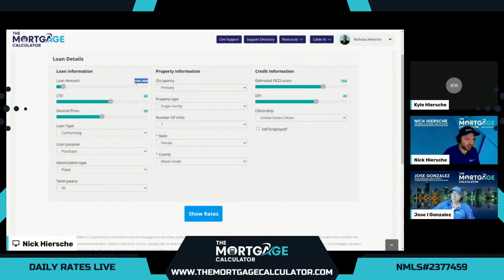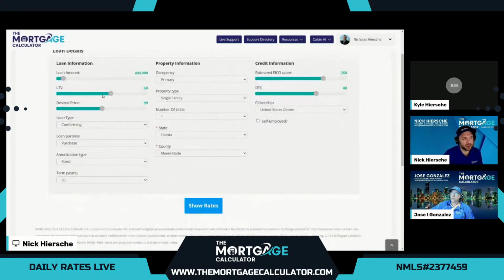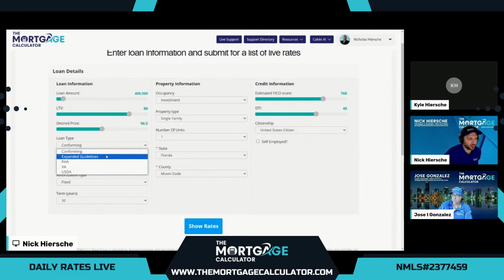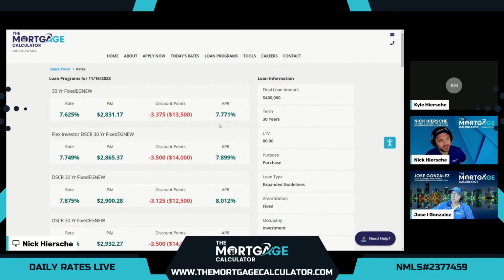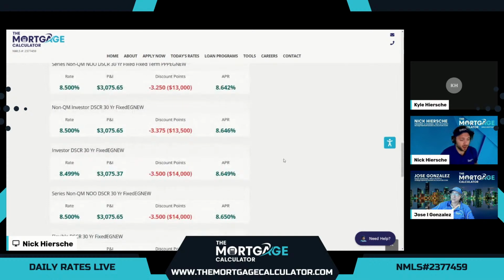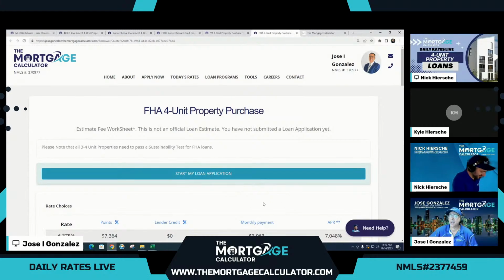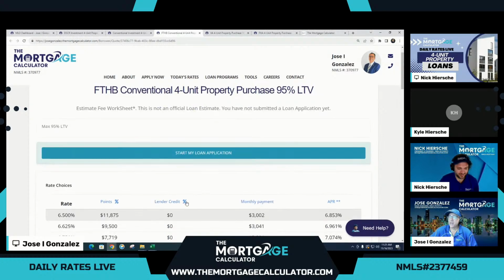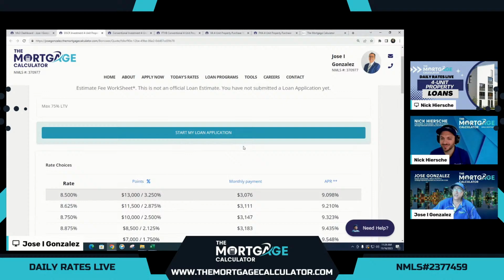Daily Mortgage Rates LIVE - 11/16/2023 4-Unit Property Loans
Welcome to "Daily Mortgage Rates LIVE," your trusted podcast for staying informed about the dynamic world of mortgage rates and financing.

In this episode, we're zooming in on a distinctive area of real estate investment—4 Unit Property Loans. Financing for multi-unit properties, especially those with four units, comes with unique considerations and opportunities.

Join us as we explore the specifics of 4 Unit Property Loans, understanding eligibility criteria, benefits, and how they can be a strategic choice for real estate investors looking to maximize their returns. Whether you're a seasoned investor or simply interested in expanding your knowledge of real estate finance, this episode equips you with essential insights to navigate the multifaceted landscape of investment property financing.